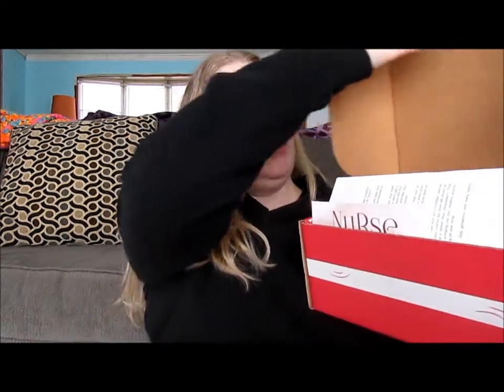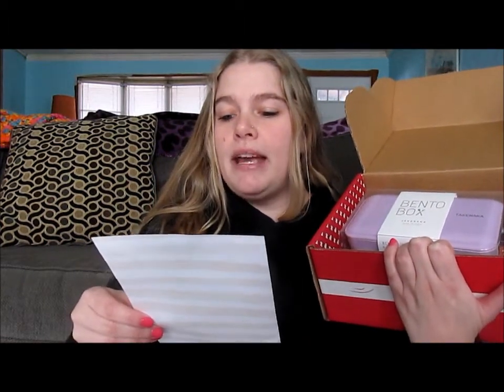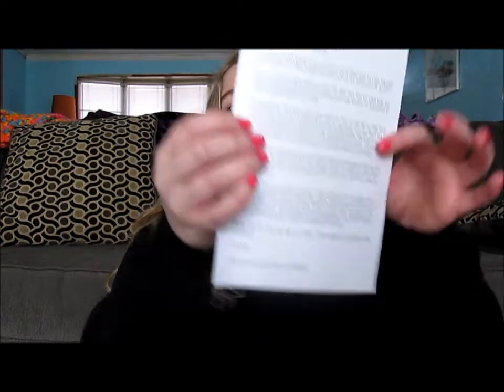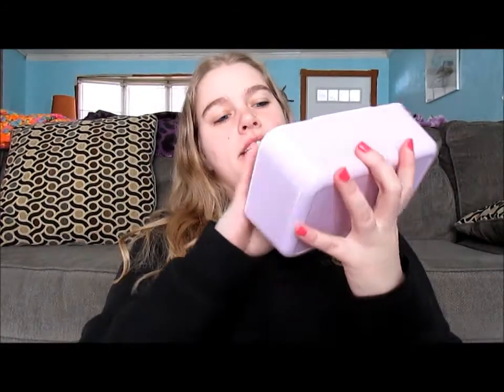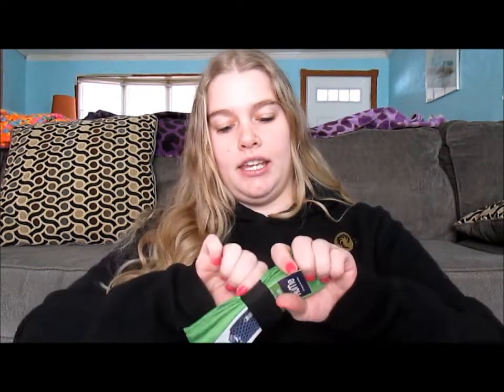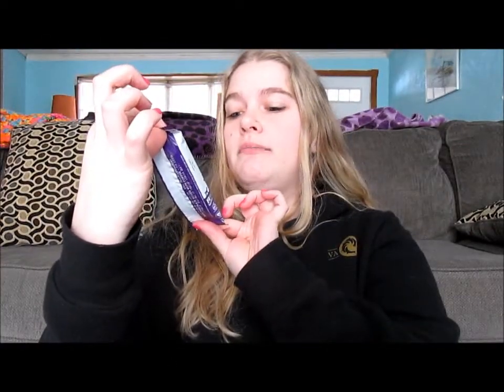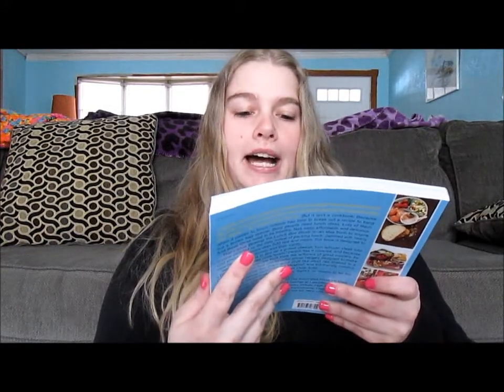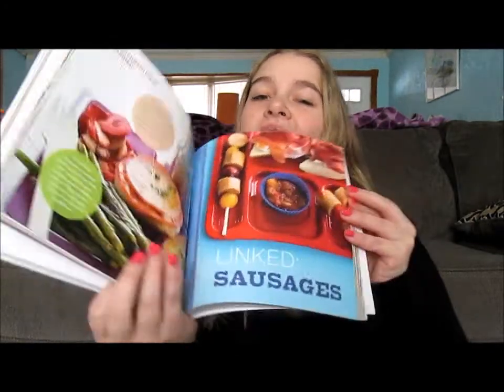Nurseluxe Unboxing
This is my second Nurseluxe box and I love them! These make great gifts for co-workers and even yourself.